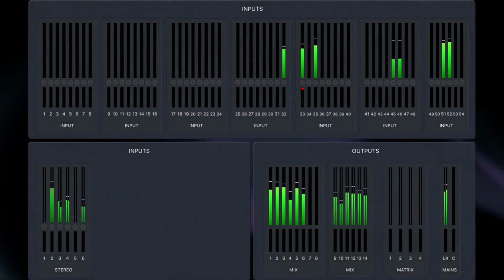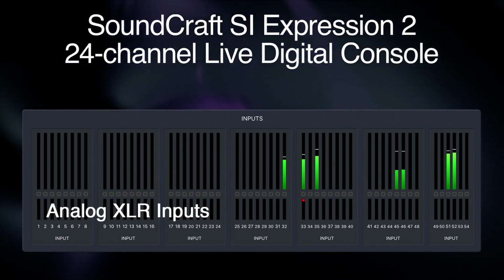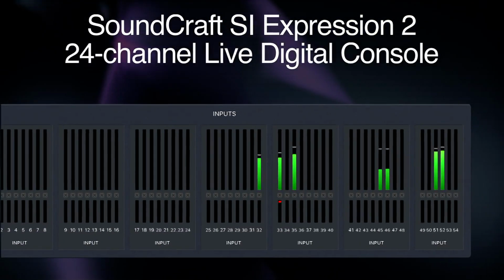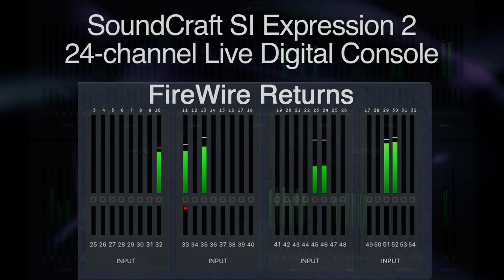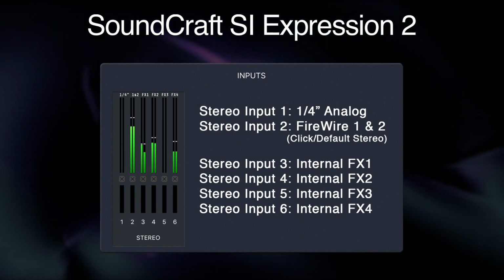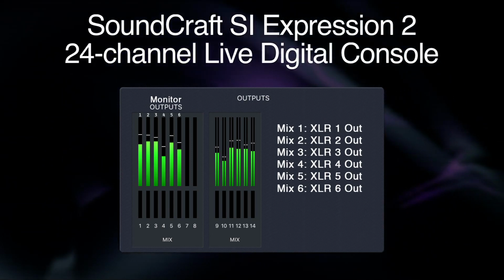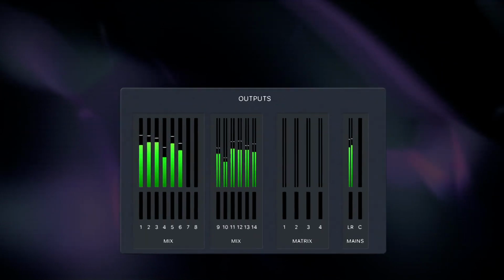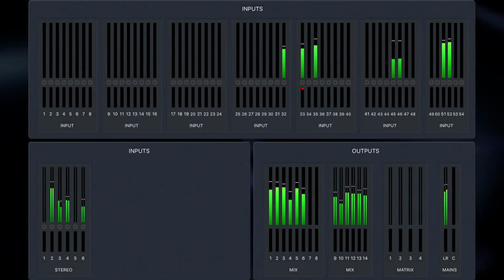Soundcraft Si Expression as DAW interface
the ultimate audio interface for DAW explored.